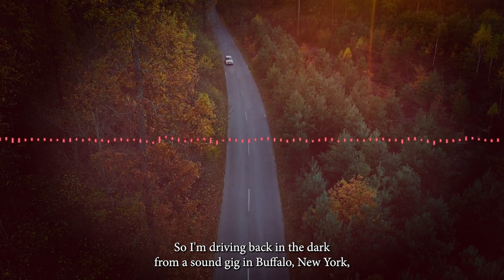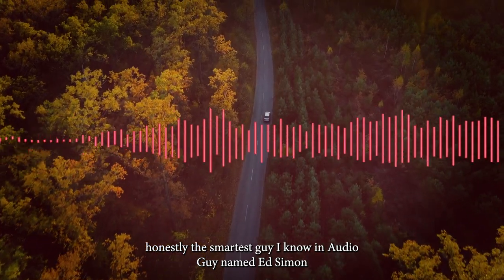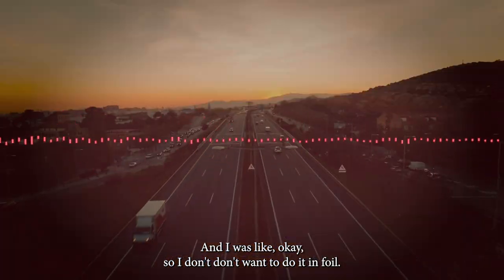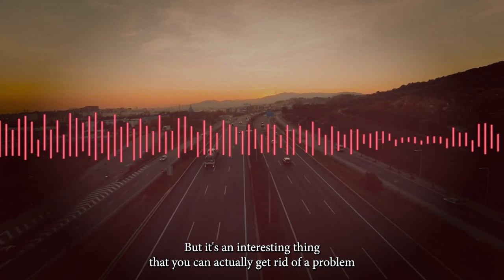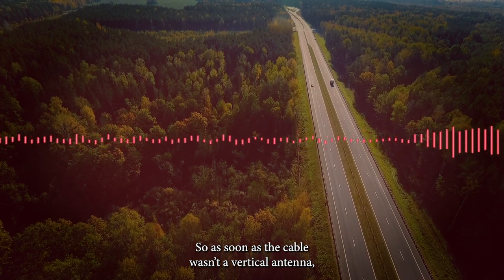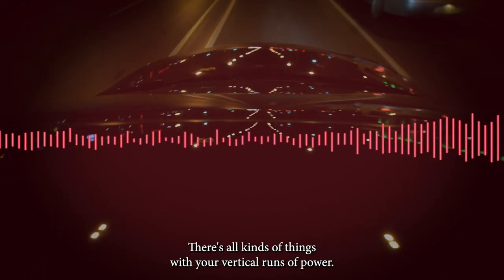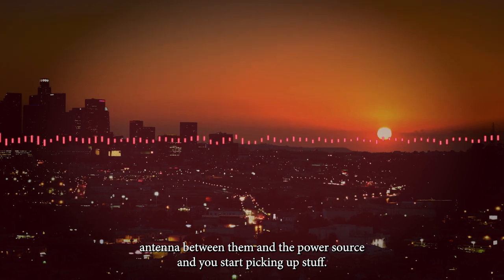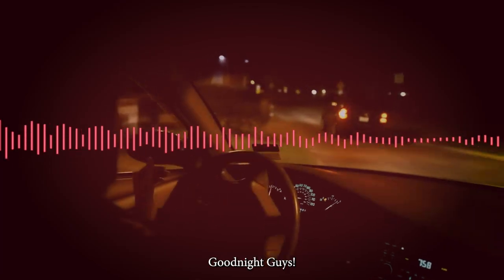Radio Pick Up in Powered Speakers - Why & How it Happens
This "Audio Only" video is because Seth Waltz was riffing as he drove on a very important and age old topic of radio stations playing through speakers.  In this video Seth references working with his friend Ed Simon, an AUDIO GURU, who had ideas for how to combat this very true story and all too common problem.  Oh man did it work!! Wanna get rid of FM or AM radio coming through your powered speakers?  Foil wraps around the power cable could do it... copper mesh did it for Seth's immediate issue.   If you have this problem we're ready to help you solve it but you should definitely try these seemingly home grown solutions.